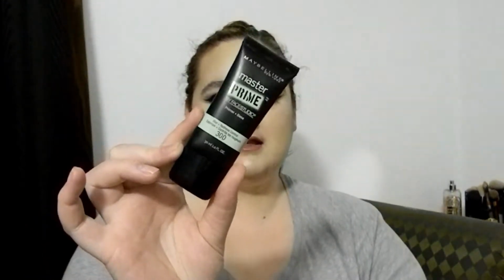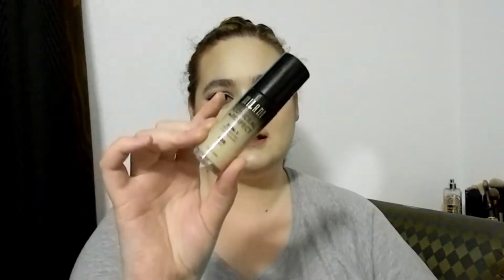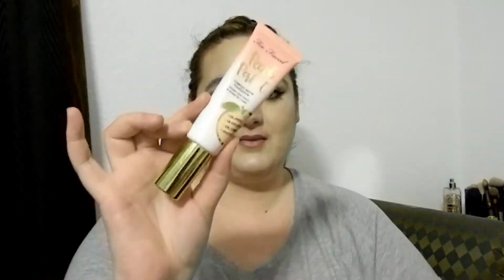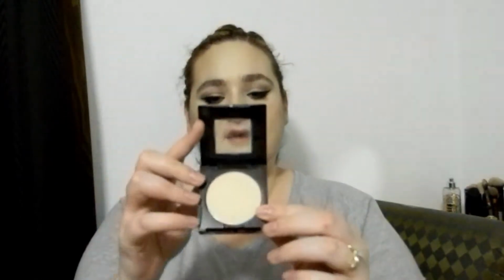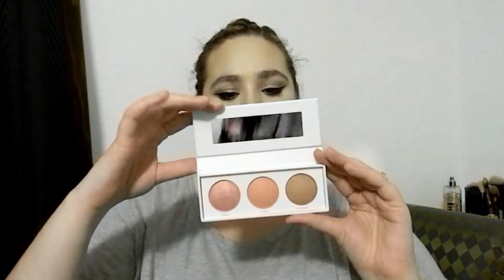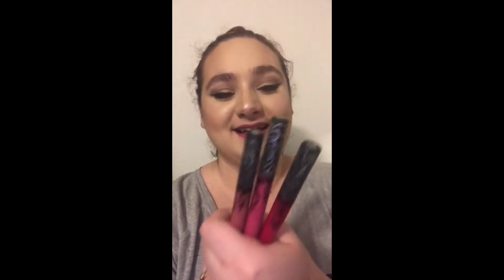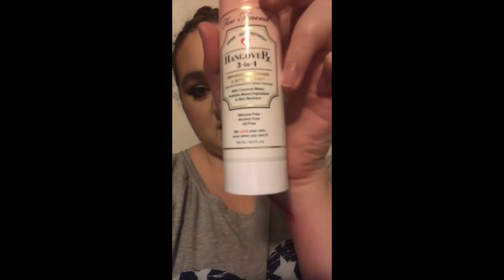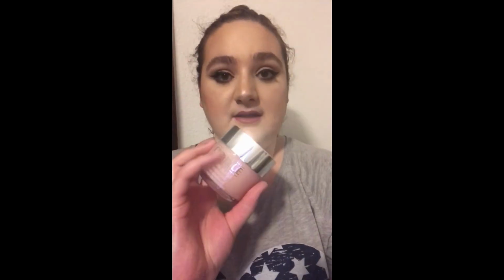BEST MAKEUP AND SKINCARE OF 2017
Hi guys! Sorry this video has gone up late. I did miss talking about eyeshadow pallets! I will put everything down below! Let me know what your favorite products of 2017 were!

PRODUCTS MENTIONED-
Maybelline Primer- 300 Redness and Blurring Control ($9.99)
Too Faced Hangover Setting Spray($32.00)
MAC Fix Plus Prime and Prep Spray($25.00)
Maybelline Fit Me "Dewy Smooth" Foundation($7.99)
Milani Conceal and Perfect 2-1 Foundation($10.00)
Tarte Amazonian Clay Full Coverage Foundation($39.00)
Makeup Forever HD Foundation Stick($43.00)

Laura Mercier Translucent Loose Setting Powder($38.00)
Kat Von D Lock It Setting Powder($25.00)
Maybelline Super stay Better Skin Pressed Power($8.99)
Estee Lauder Bronze Goddess Bronzer($40.00)
Physicians Formula Butter Bronzer($14.99)
Tarte Tartiest Lash Paint Mascara($23.00)
Bare Minerals Lash Domination Mascara($19.00)
Kat Von D Lipsticks($20.00)
Tarte Shape Tape Contour Concealer($27.00)
Nars Radiant and Creamy Concealer($30.00)
Nars Soft Matte Complete Concealer($30.00)

If I have forgotten any products please leave a commnent down below!

Remember Stay you, Stay true, and Stay beautiful!